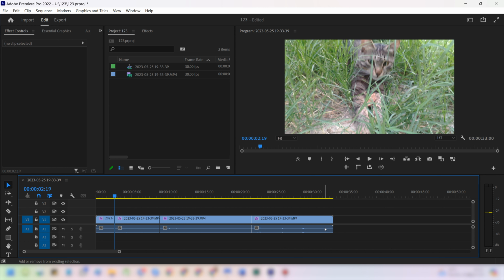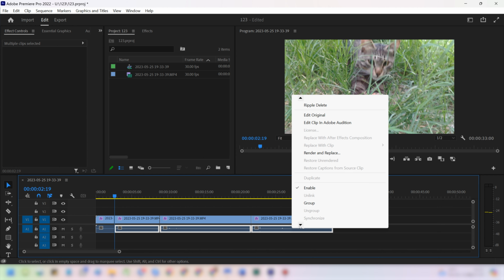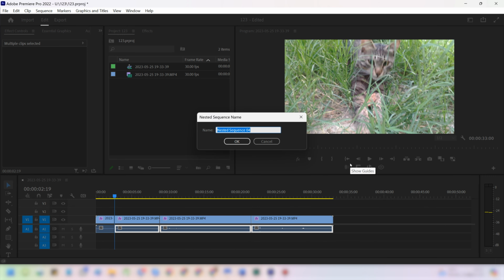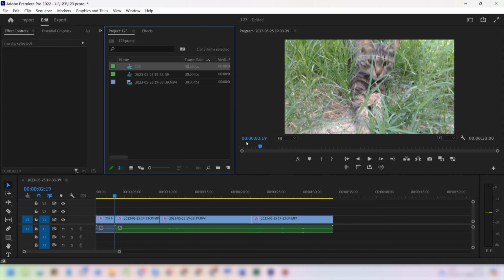How to MERGE clips together in Adobe Premiere Pro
In this video I'll show you how to join together two or more video or audio clips in Adobe Premiere Pro.